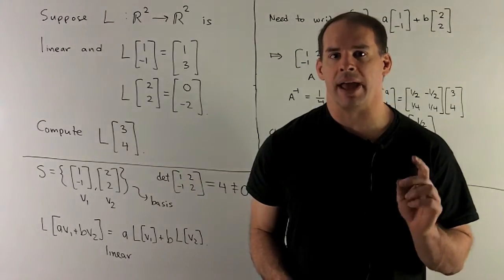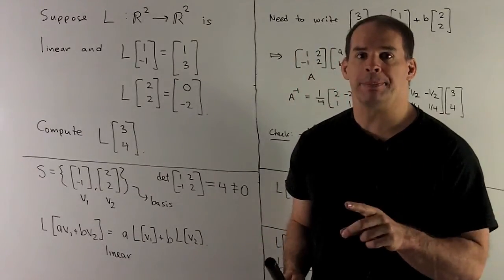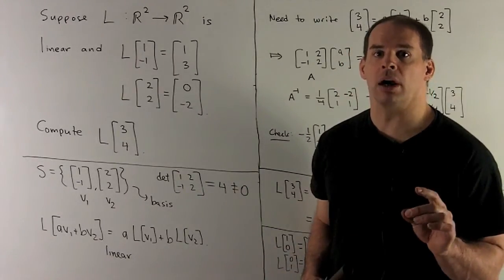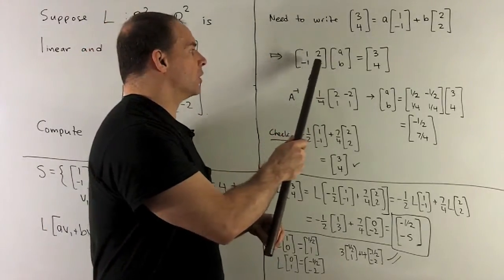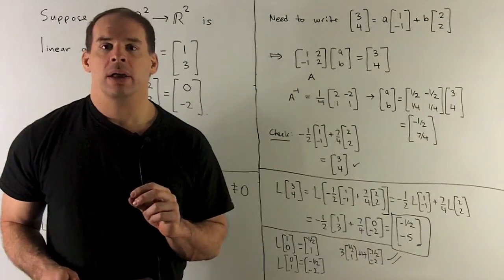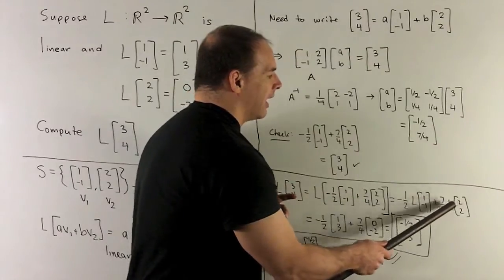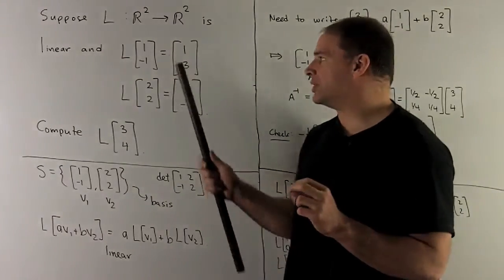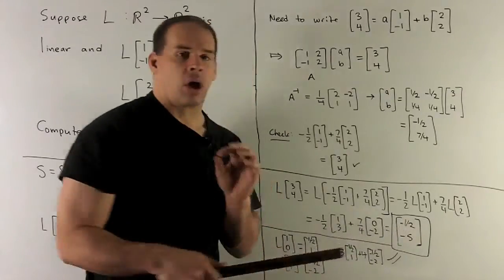Evaluating Linear Transformations Using a Basis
Linear Algebra:  Suppose L is a linear map from R^2 to R^2 such that L[1 -1] = [1 3] and L[2 2] = [0 -2].   Compute L[3 4] by writing [3 4] as a linear combination of [1 -1] and [2 2].